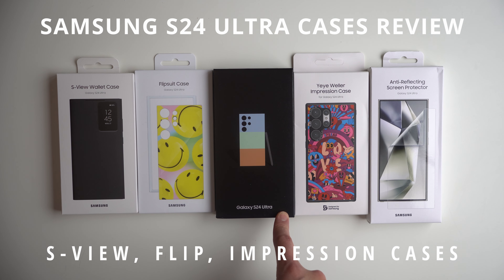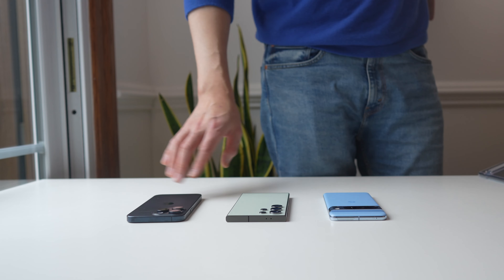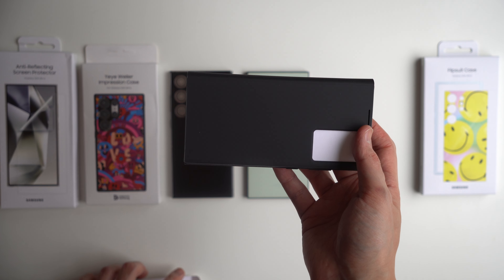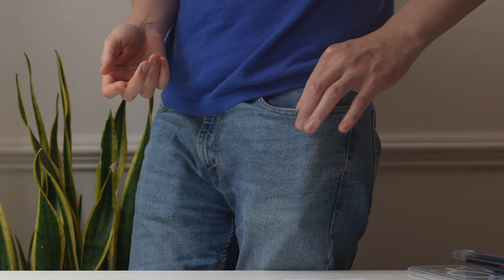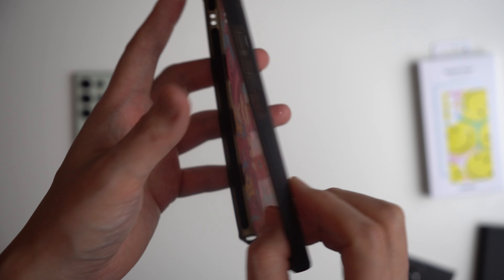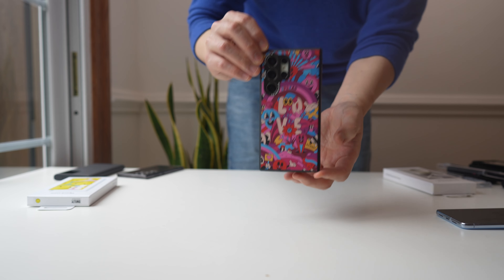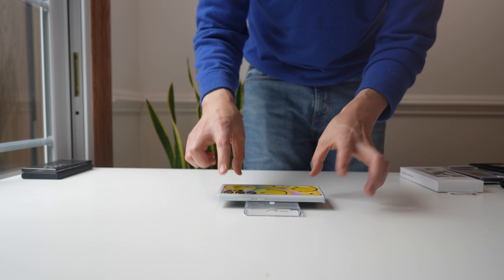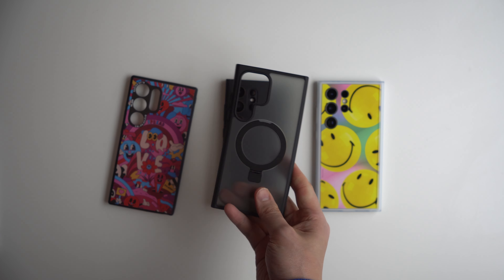Why you should NOT buy Samsung Store S24 Ultra Cases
Hi! I review and showcase the Samsung Store Flip, S-view, and Impression cases for the Samsung Galaxy S24 & S24 Ultra.  All the cases are affordable but one of the ESR cases is our BEST S24 case right now.     I bought them, I weighed them, tested them, used them in the wild, and giving you my honest feedback.  Which is the best Value?   Which case is the best?
Samsung S -View Wallet Case:
SAMSUNG IMPRESSION CASE
SAMSUNG FLIP CASE
ESR Kickstand Armor Case
ESR Hybrid Case
ESR Flickstand
ESR Kickstand Clear
ESR Tempered Glass Screen Protector

00:00 Introduction
01:00 S24 unboxing
02:45 ESR is our baseline case
3:19 Samsung S-view Wallet case
6:39 Samsung impression case
9:50 Samsung Flip Case
12:41 Verdict